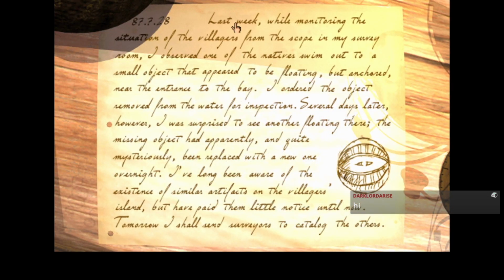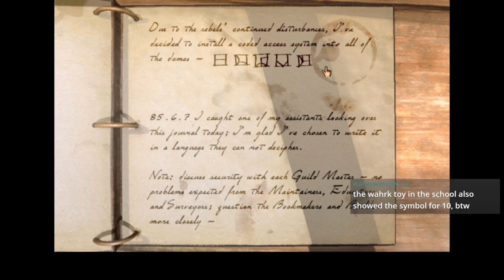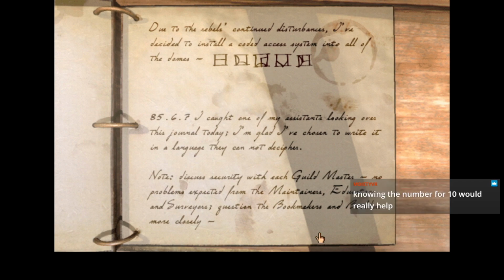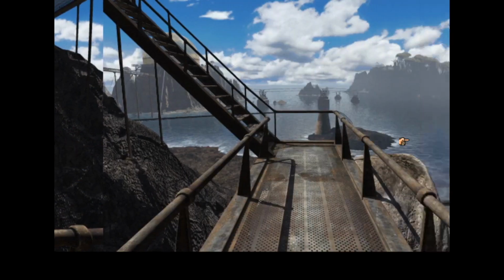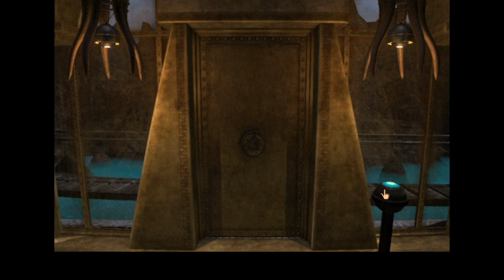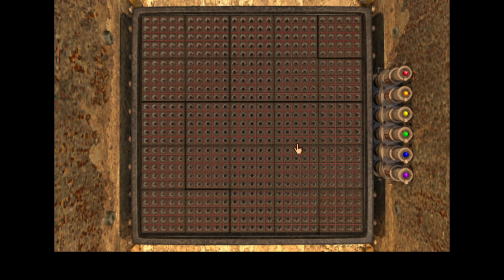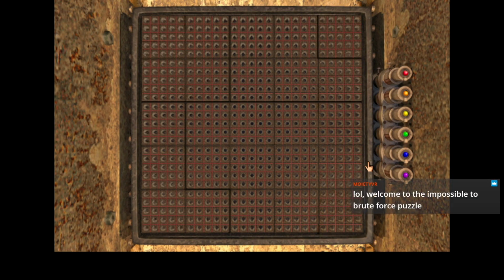Riven: The Sequel to Myst • Part 7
If you're enjoying the the game alongside me I recommend you support the developer by purchasing their games as well: